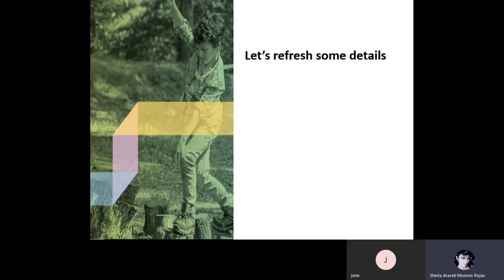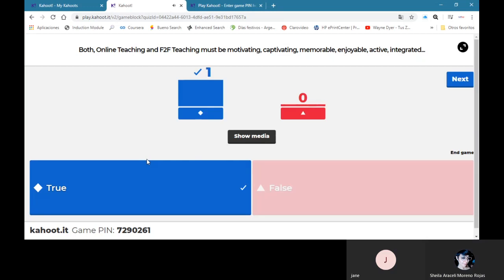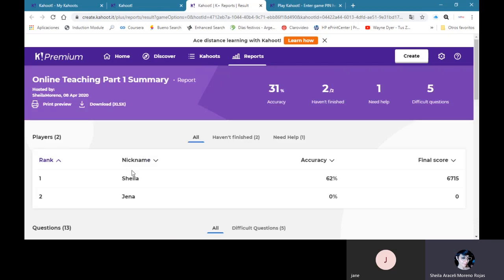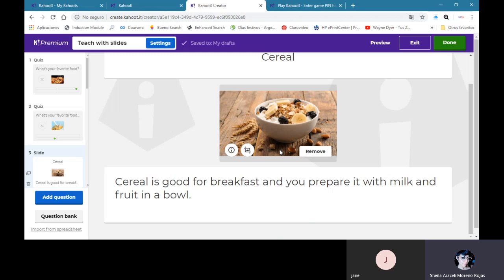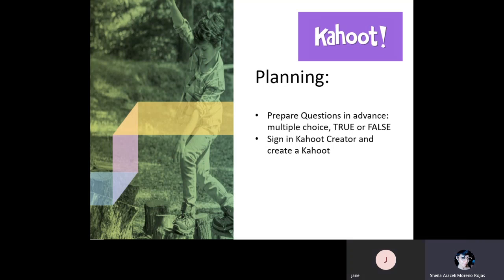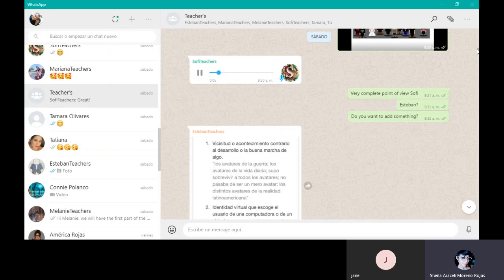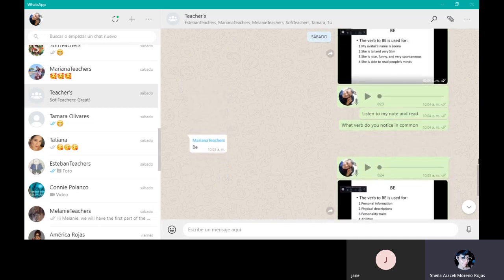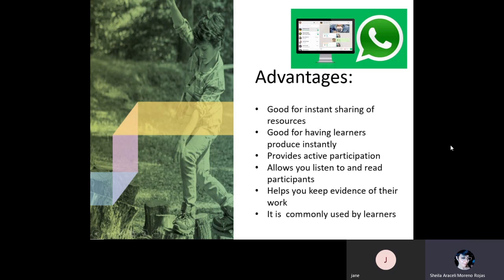How to teach online 2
This video shows two easy ways to teach online using free apps.
Useful for ELT.